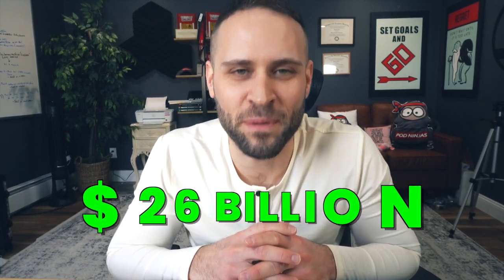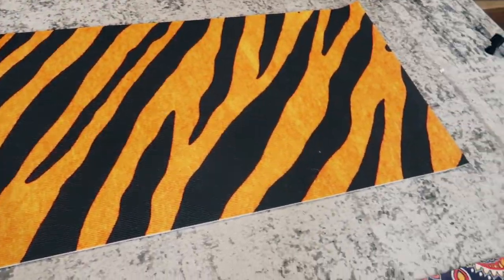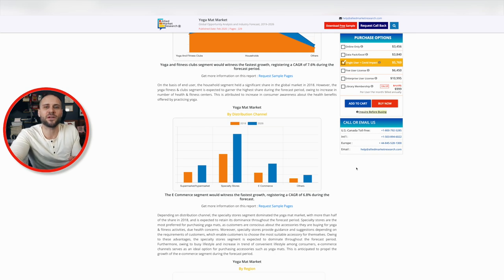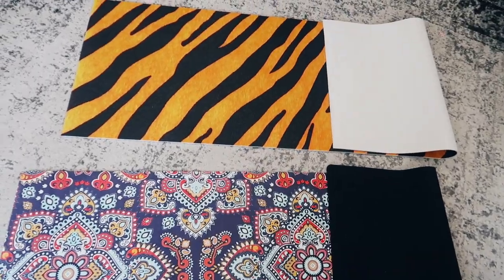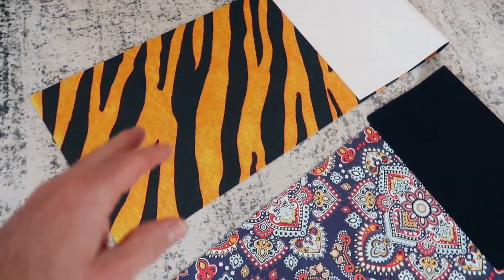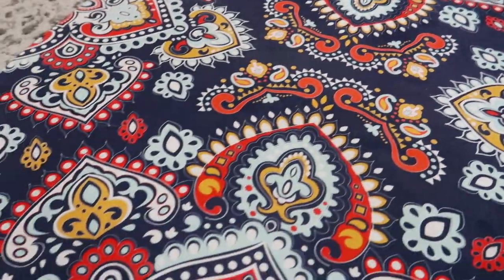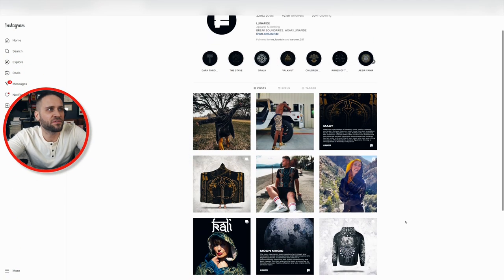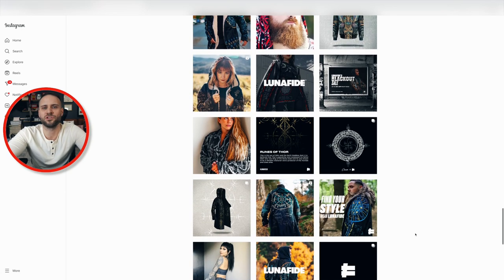This UNKNOWN Print On Demand Product Does $23 Billion In Sales By 2026..